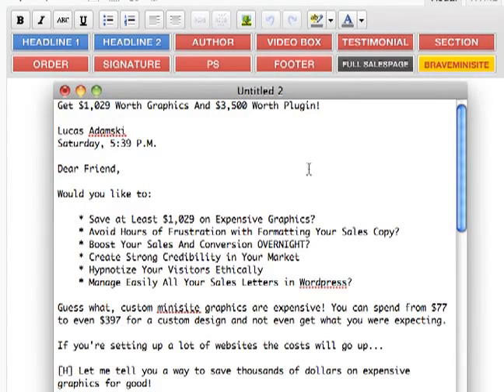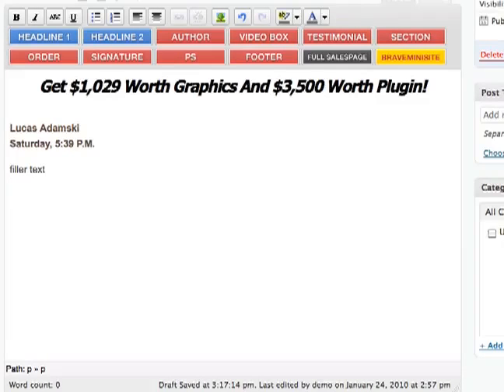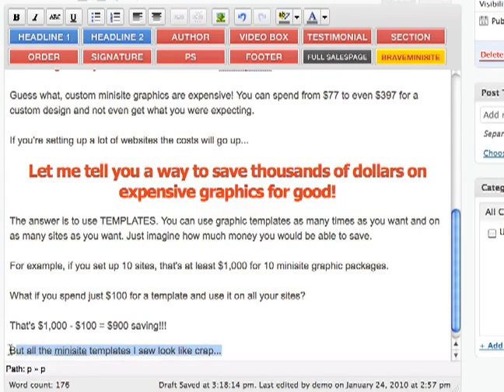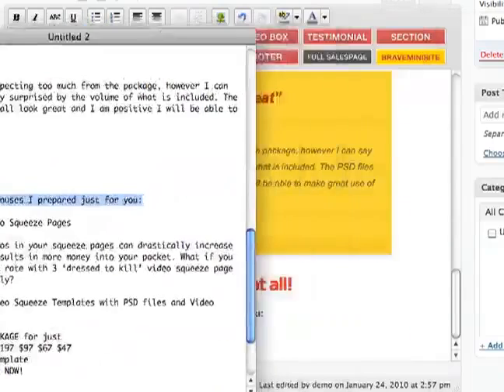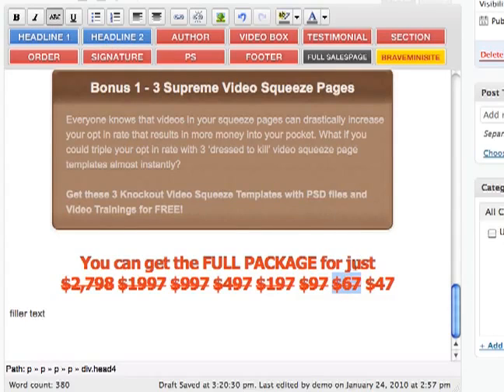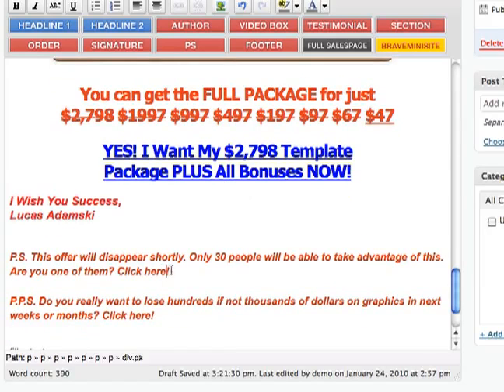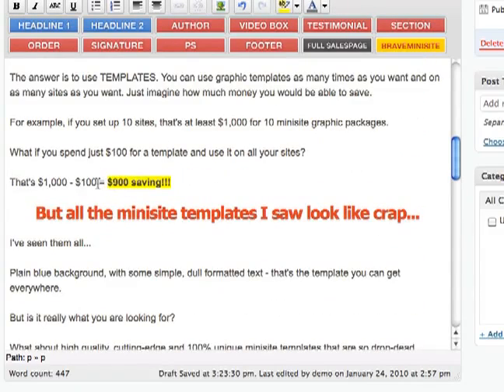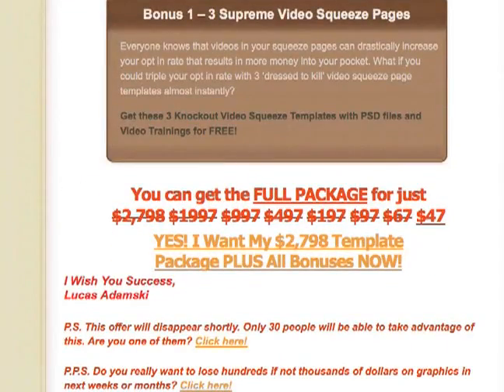Brave Minisite Templates Awkward Sales Letter.FLV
Brave Minisite Templates - Sales Page Graphics - 4.3% Conversion
can understand your pain. I do. I deal with a lot of clients that have 'no clue' about technical side of their business. They don't know what's FTP, HTML or cPanel. They don't even know what a domain name is...

But guess what, you don't need to know most of these things.

It took me years to really 'get it'.

And twice of that to learn web design and graphics.

But you don't have to waste your time on it.

Shortly, I'm going to share with you a way to create websites.

And to create them fast...

No kidding!

(NOTE -- it's not going to be any super-dandy-fancy sales letter, I'm not a copywriter and don't want to be one. Just keep reading and see if that's something for you.)

Presenting: 'No Technical Mumbo-Jumbo' Solution To Website Generation For Internet Marketers